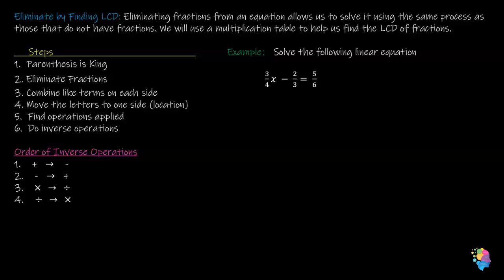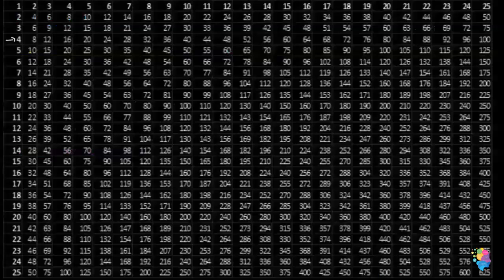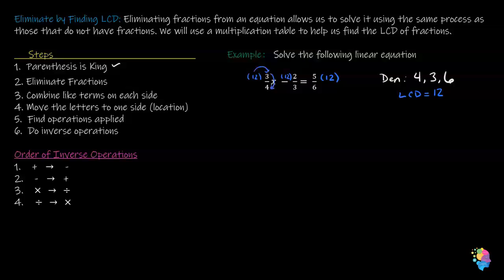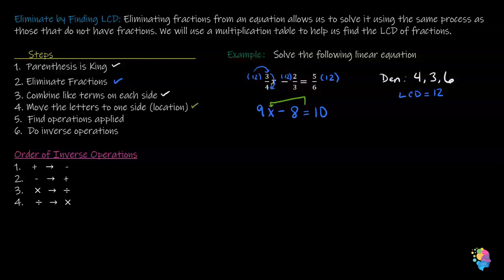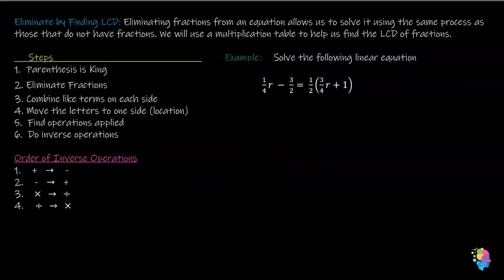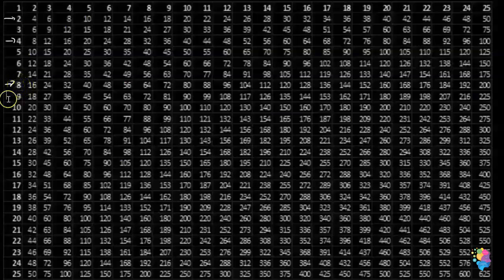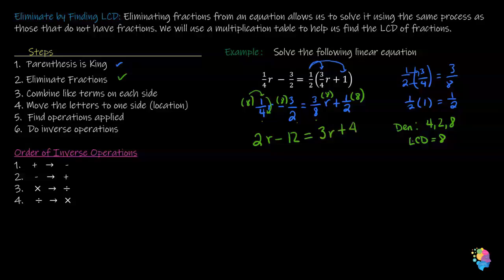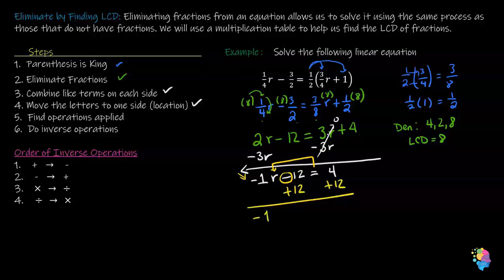1.5 Solve Equations with Fractions by Finding the LCD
This video covers solving equations with fractions by finding the LCD. We will use a multiplication table to find the LCD. Small note, I sound better at 1.25 to 1.5 speed, :)